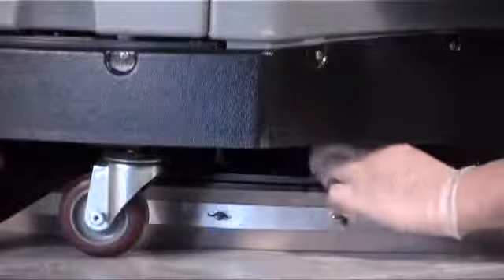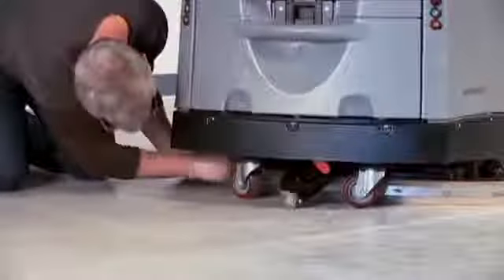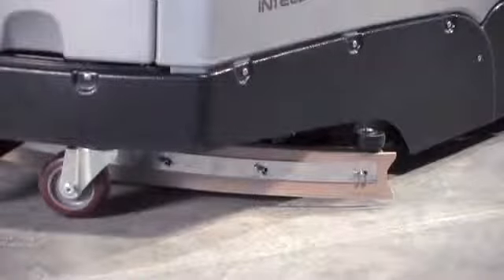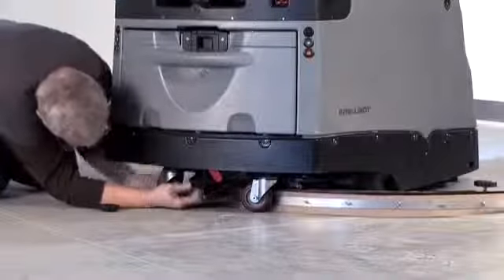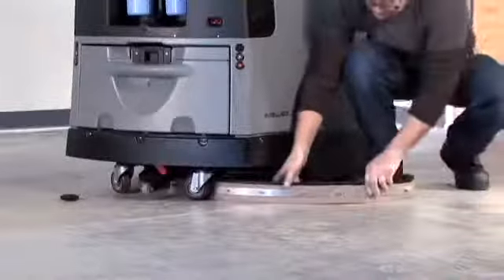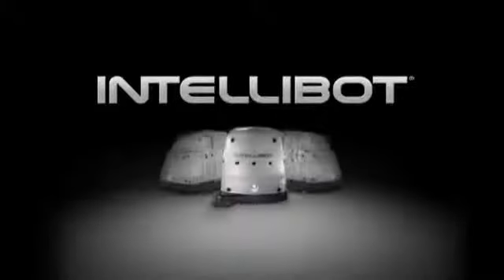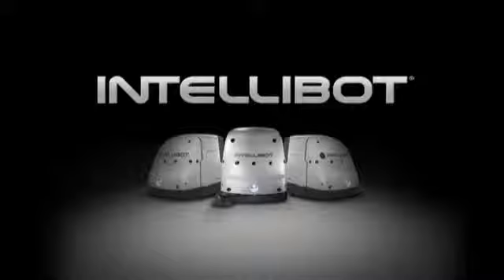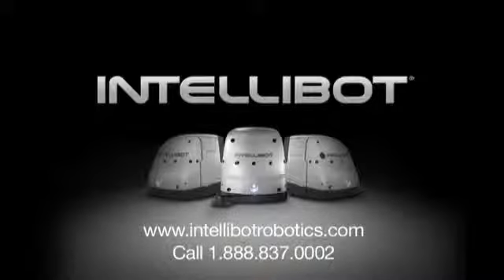Replacing Squeegee on Intellibot Hands Free CleaningSM machines